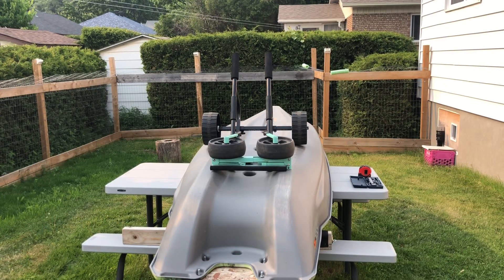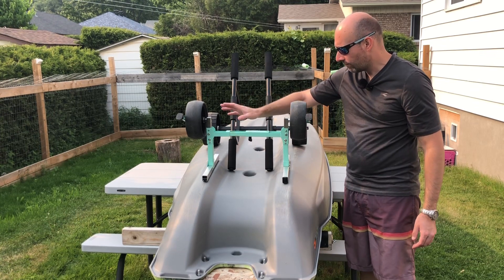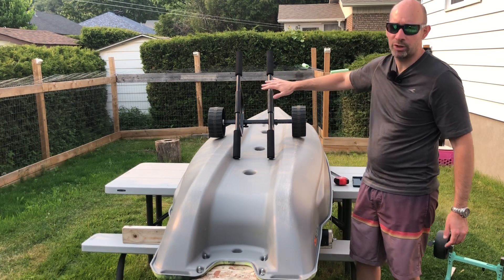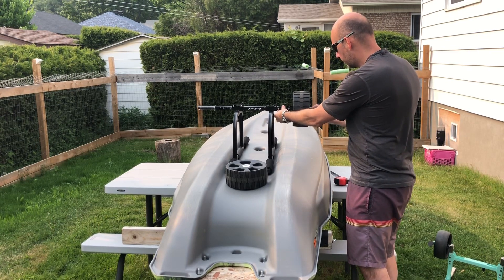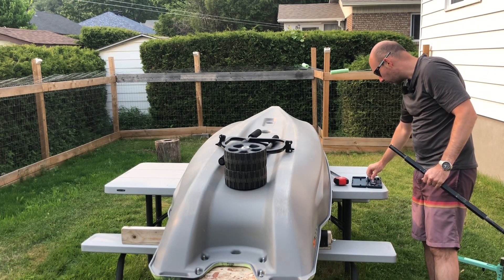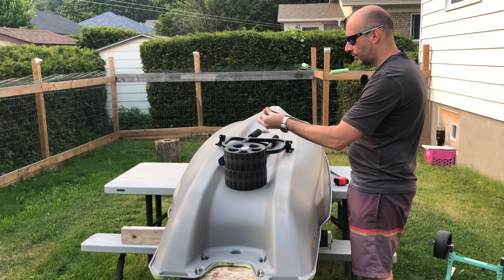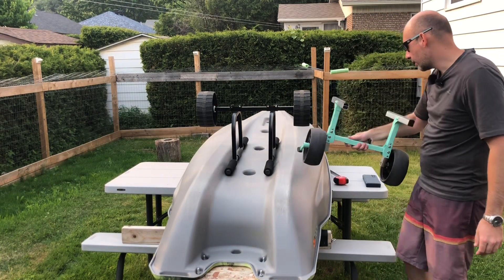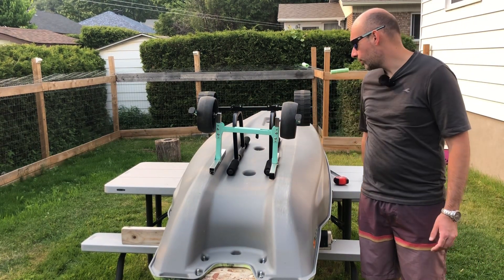What model of kayak cart is for you??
Hey guys just a little informative video to help you choose witch model of kayak cart is for you. For this video I have 2 GanFindx cart for example but this applies to all model of kayak.

Folding cart USA Amazon

GanFindX Universal Fold Together Kayak Cart with Wide Flat-Free Tires & Ball Detents | Capacity 250 lbs for Kayak, Canoe, Float Mats, Jon Boat

Heavy duty cart USA Amazon

GanFindX Heavy-Duty Universal Kayak Cart Dolly Made of Stainless Steel 304 w/Puncture-Free Wheels | 450LBS. Load Capacity Kayak Wheels Cart for Kayaking/Canoeing Convenience | Elastic Webbing Straps

I won’t include the Amazon Canada link because the price are to high. This is best to purchase it in the USA 🤙.

Canada alternative heavy duty cart

Canoe Kayak and SUP Transport Cart - Pelican Sport Deluxe Cart for Canoe, Kayak & SUP-Adjustable Width-2 Height Positions-Airless Tires-Heavy Duty and Resistant-Easy to Assemble-PS1984-00 , Black

VEVOR Heavy Duty Kayak Cart, 450lbs Load Capacity, Detachable Canoe Trolley Cart with 12'' Solid Tires, Adjustable Width & Nonslip Support Foot, for Kayaks Canoes Paddleboards Float Mats Jon Boats